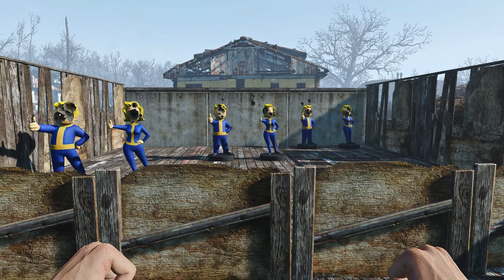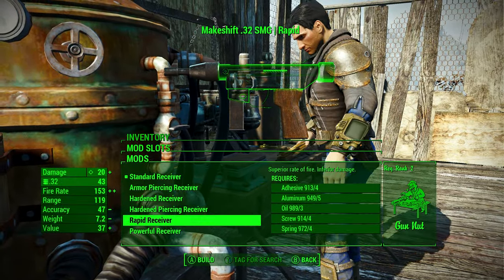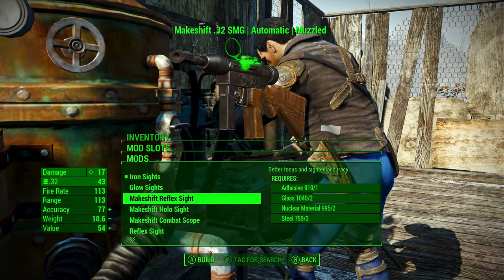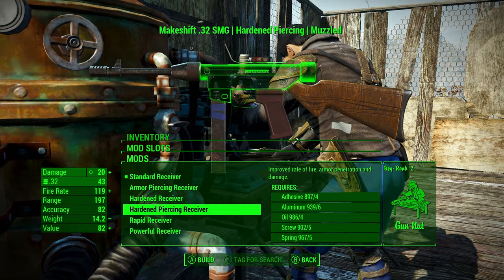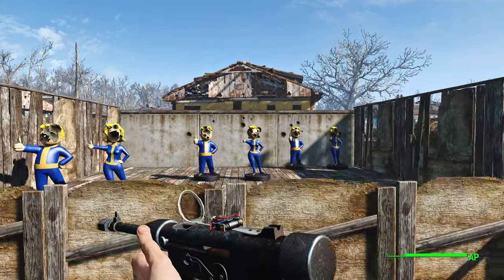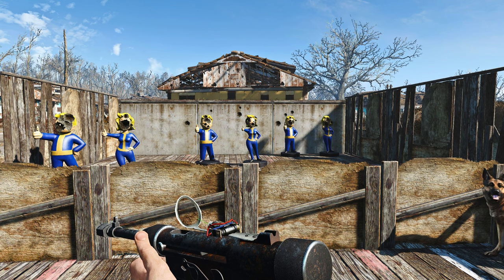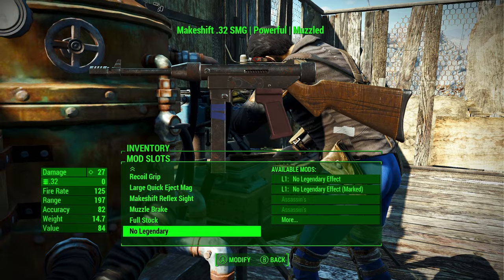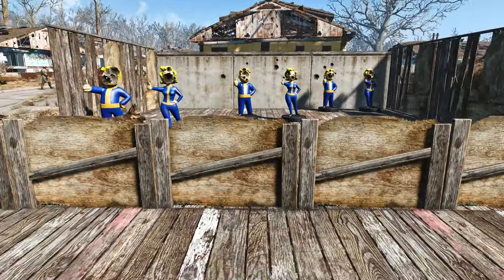Makeshift .32 SMG (Handmade Borz SMG) - Fallout 4 Mod Spotlight